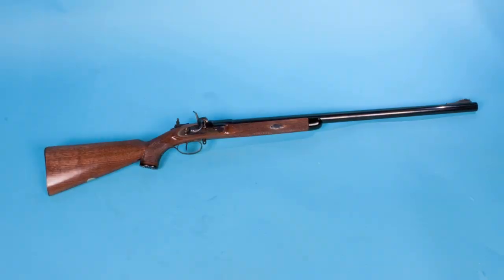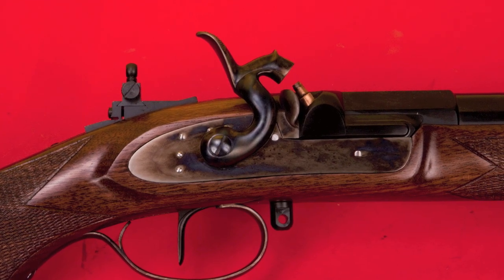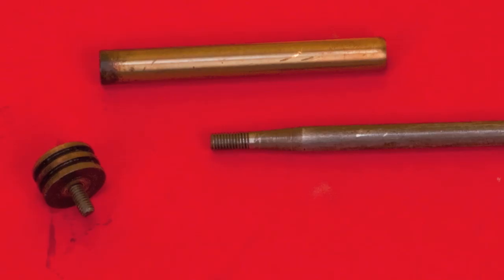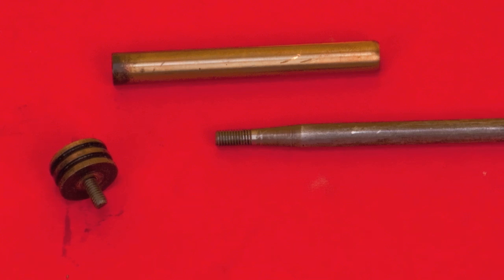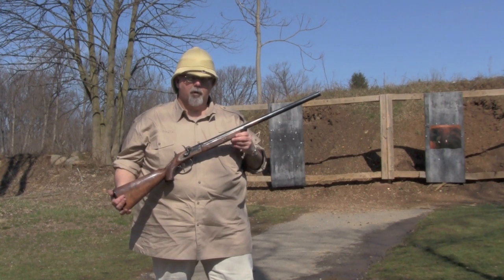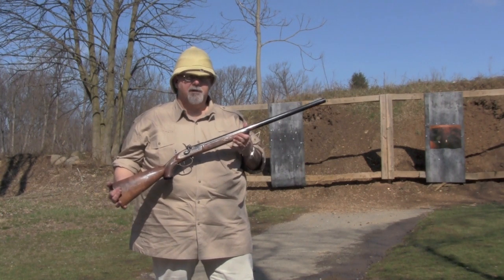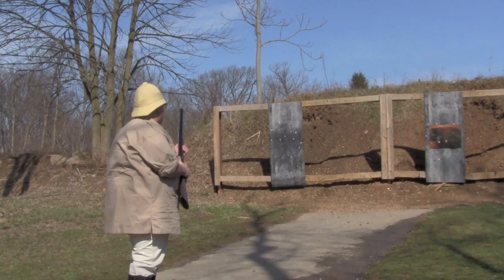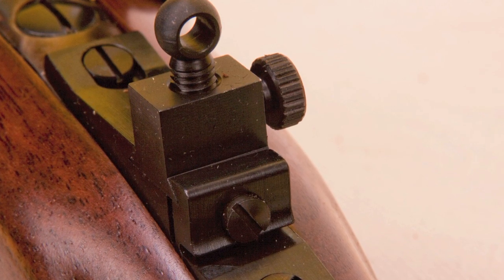Shooting Dixie Gun Works Gibbs African Hunter Rifle.mov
Shooting the Gibbs African Hunter Rifle. It is a .72 caliber muzzle loading rifle